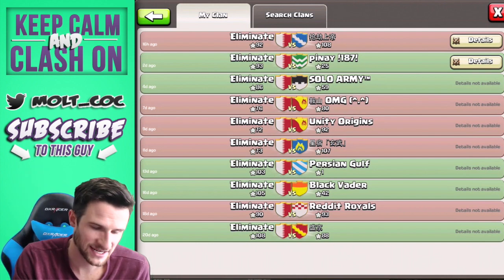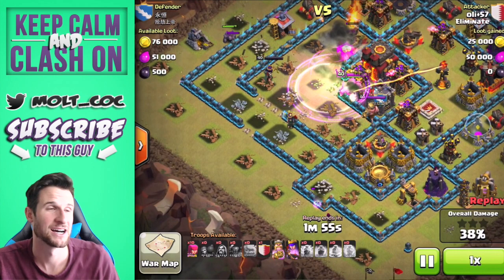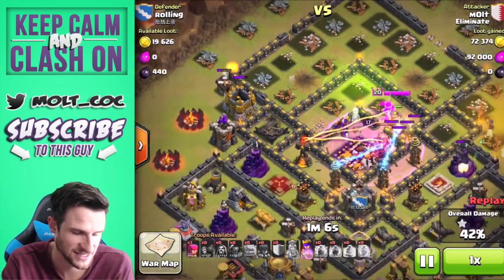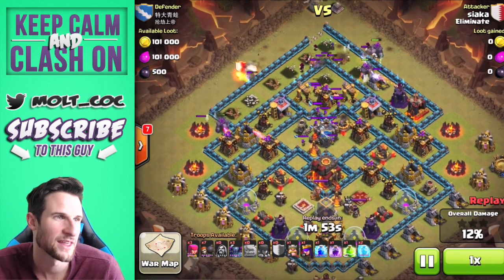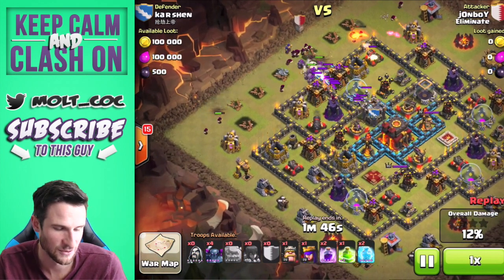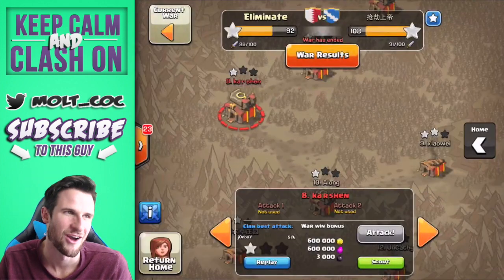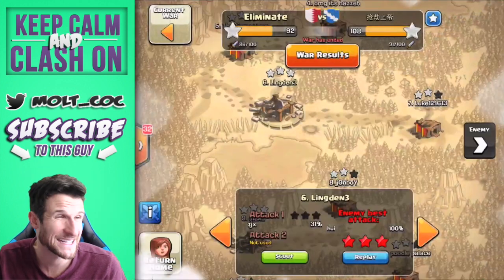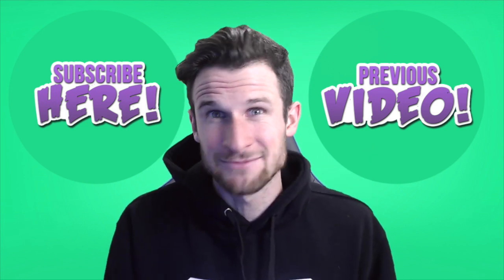High Level Clan War | Eliminate | Clash of Clans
Gamingwithmolt Plays a lot of different games but the main game on the channel is Clash of clans. Clash of Clans is an addictive mixture of strategic planning and competitive fast-paced combats. Raise an army of Barbarians, War Wizards, Dragons and other mighty fighters. Join a clan of players and rise through the ranks, or create your own Clan to contest ownership of the Realm. Driving back the goblins is just the first step - your quest isn't over until your clan reigns supreme over all others!